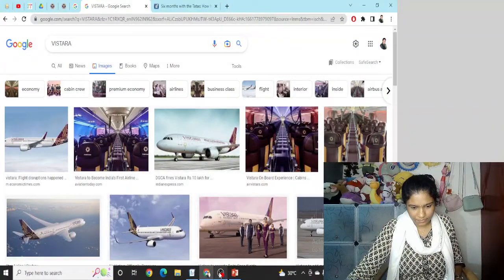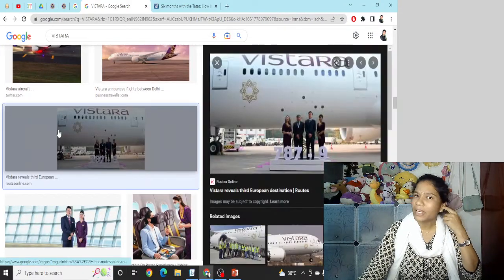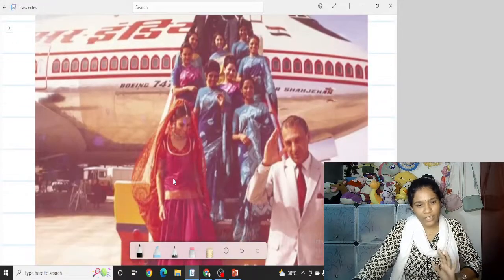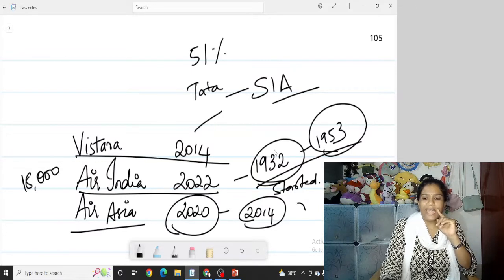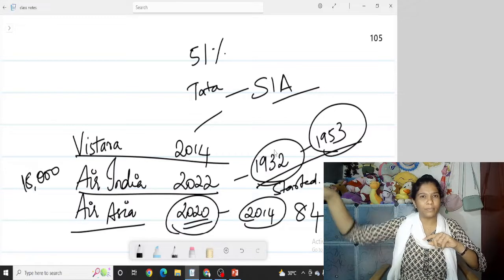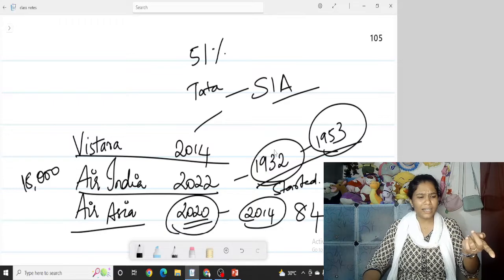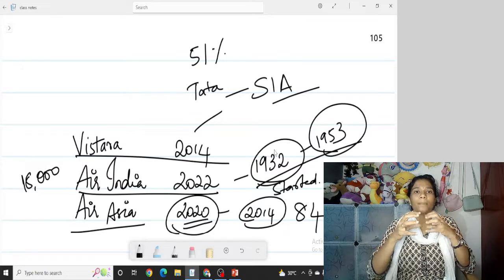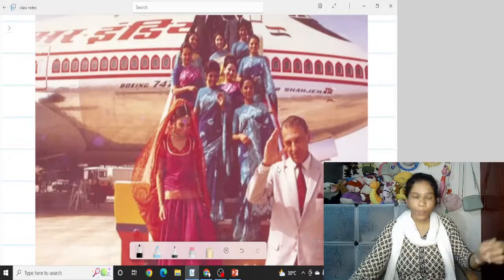HORIZONDAL INTEGRATED DIVERSIFICATION